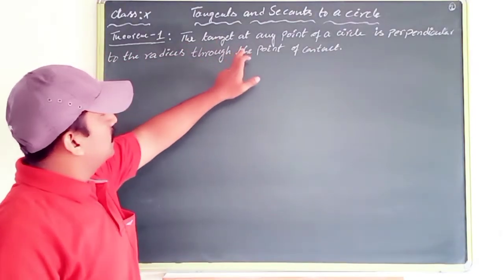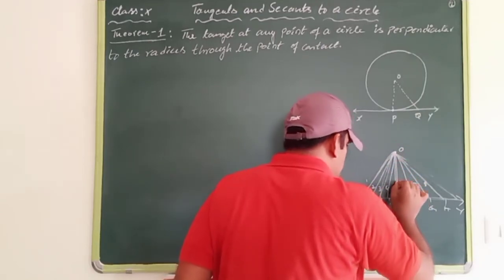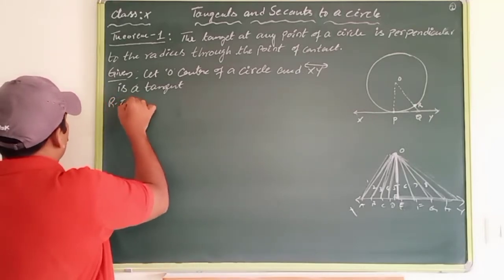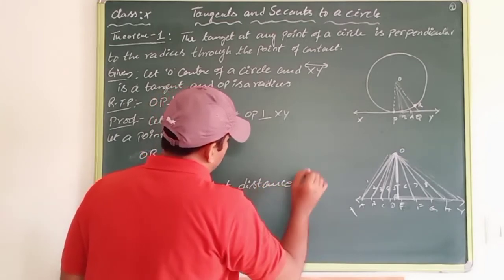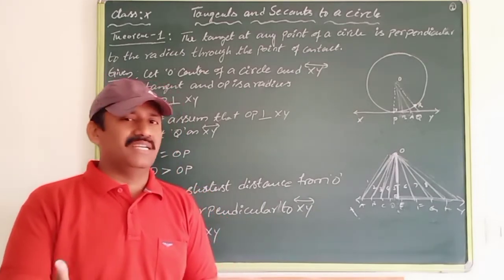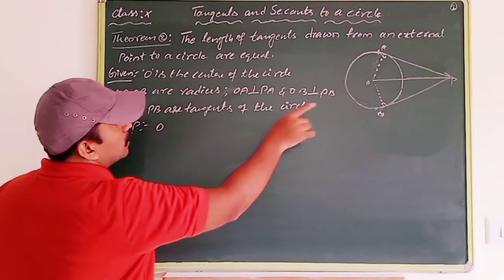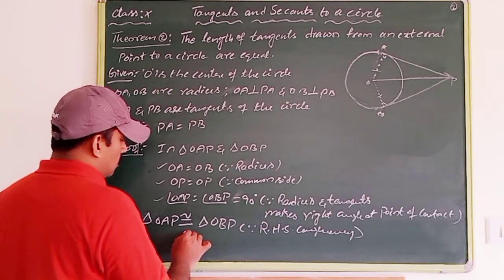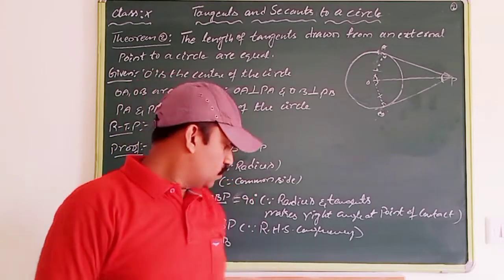Tangents and Secant to the Circles Class-10 | Circles Theorem | Theorem-9.1 |Theorem-9.2 |Theorems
Hey!
In this video I explained the most important theorem from Tangents and Secant to the Circles.
Tangents and Secant to the Circles Class-10
Theorem-9.1
Theorem-9.2